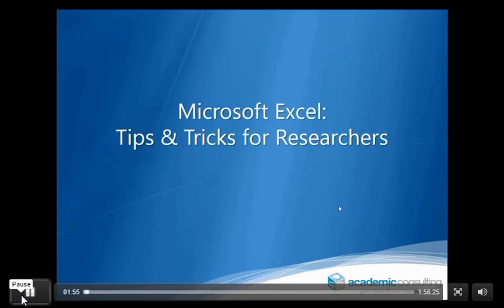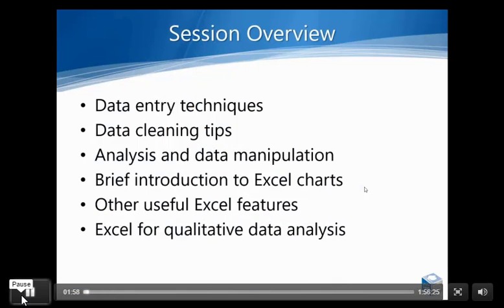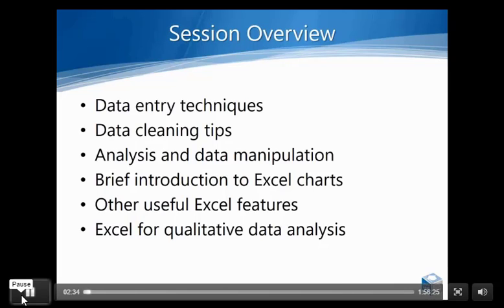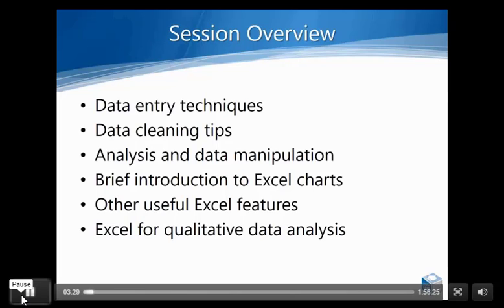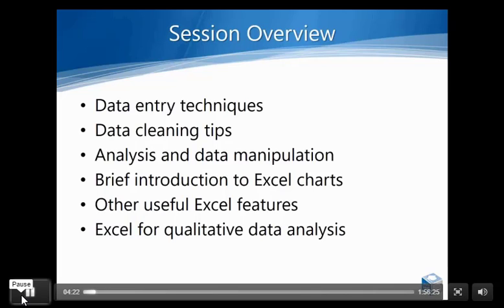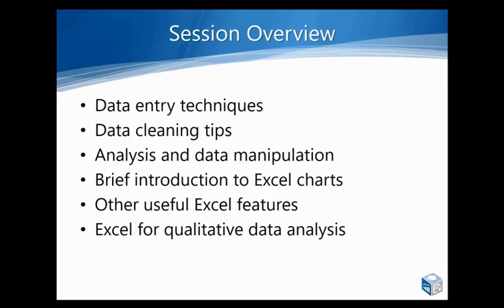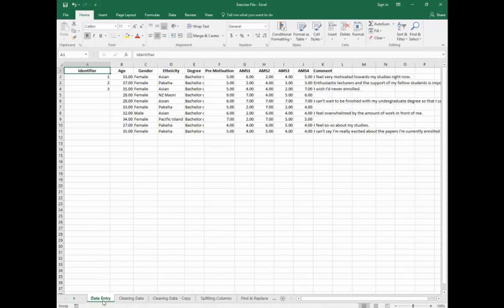Excel Tips and Tricks for Researchers (Preview)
This is a sample of Academic Consulting's 'Excel Tips and Tricks for Researchers' online training course. If you're interested in enrolling in a future session, you can do so